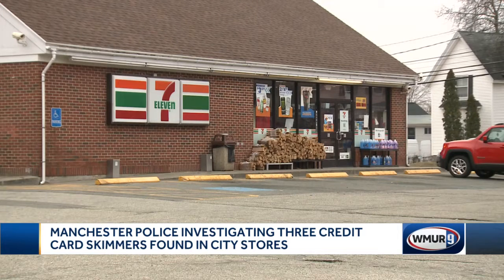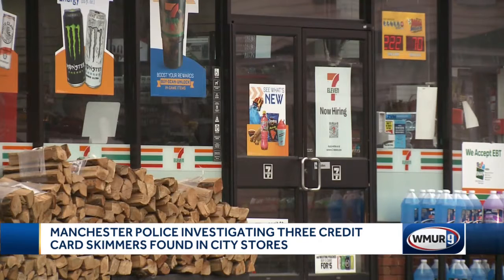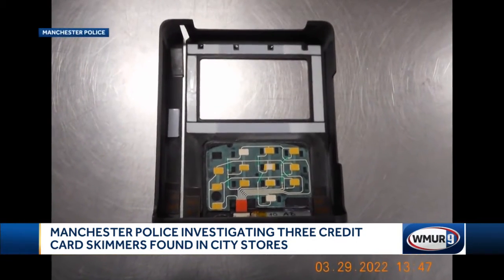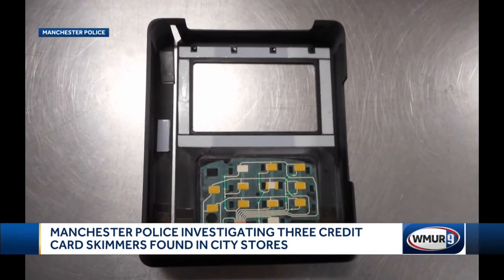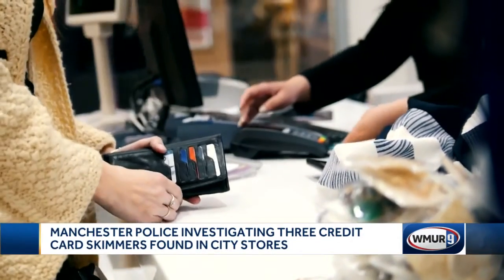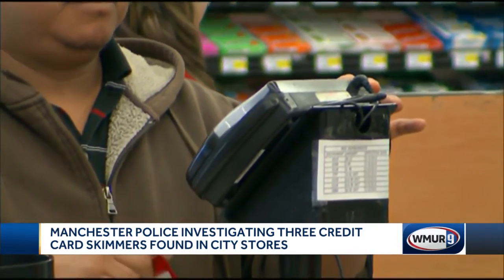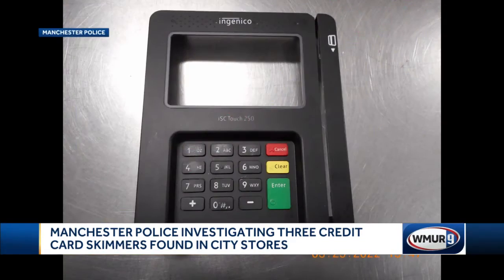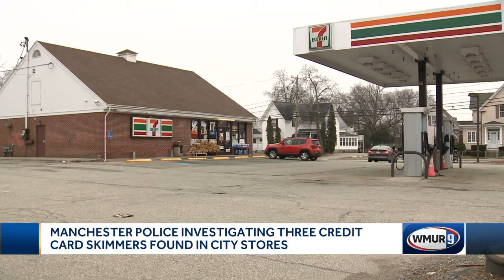Manchester police investigate after 3 credit card skimmers found in stores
In the past week, three credit card skimmer devices have been found in Manchester.